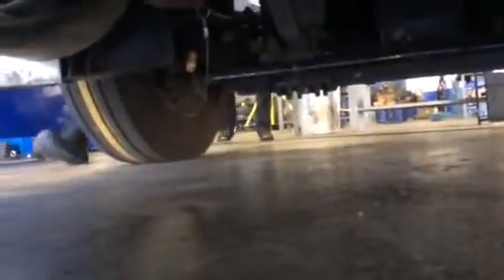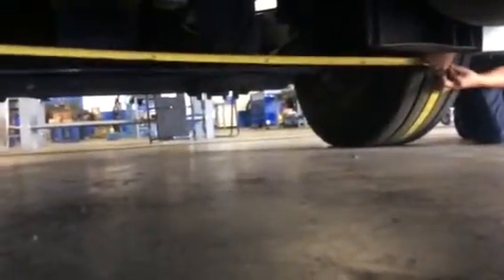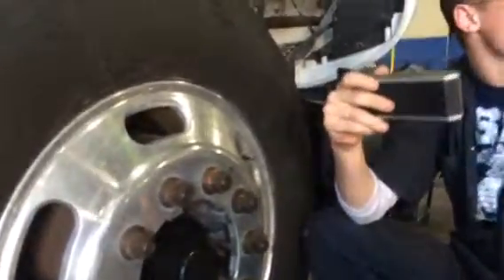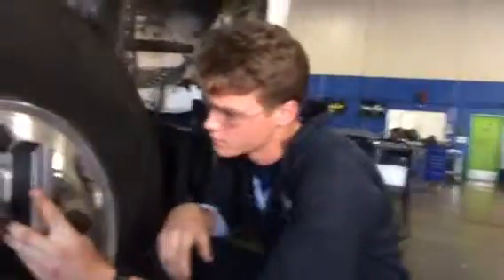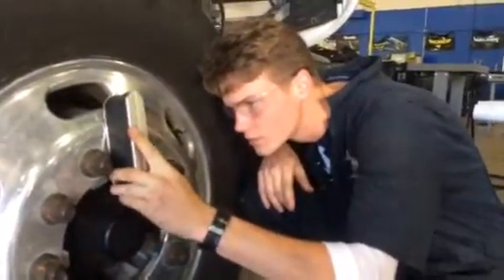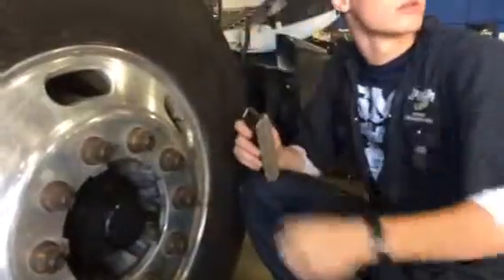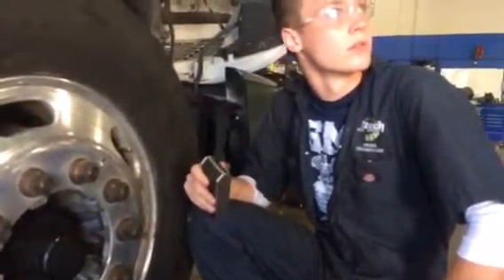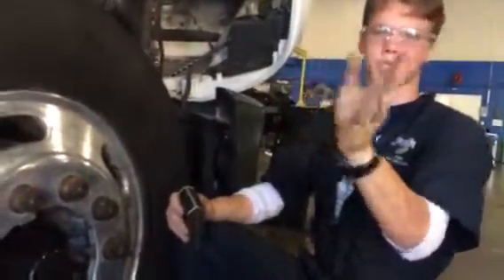Alignment Measurements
Yht